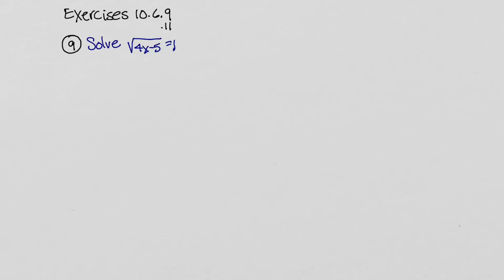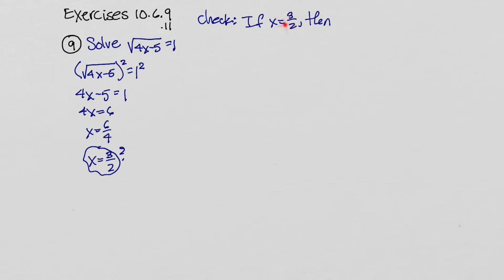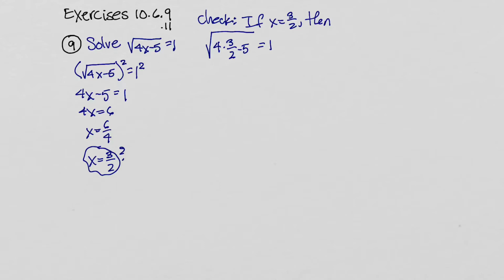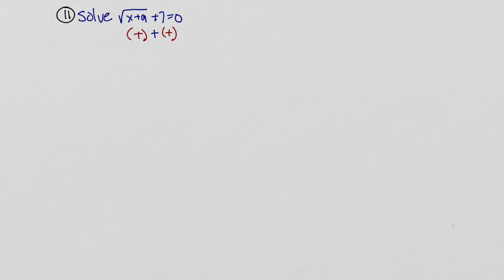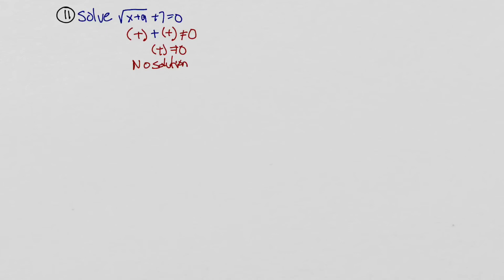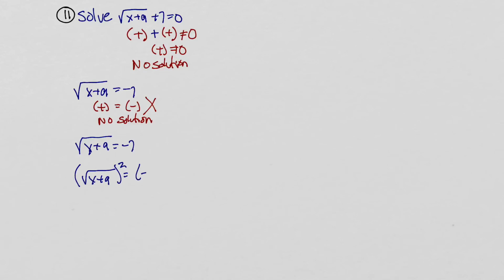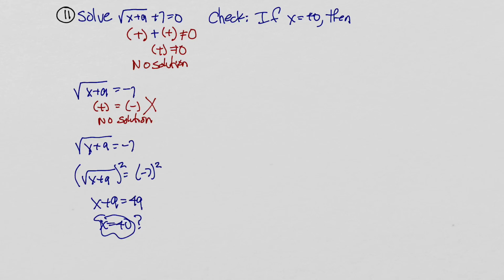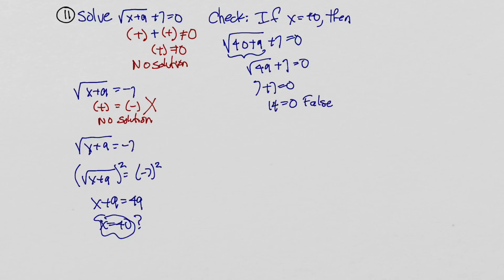34 Chapter 10.6, Exercises 9, 11